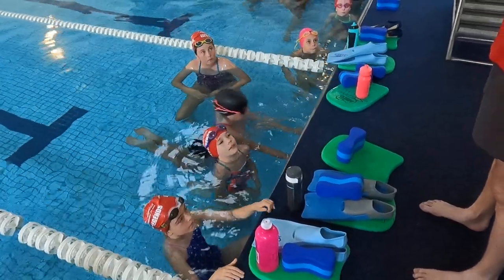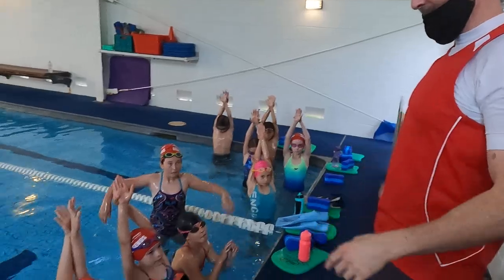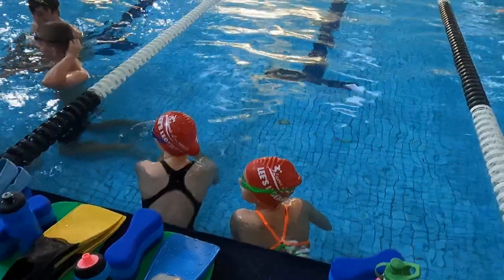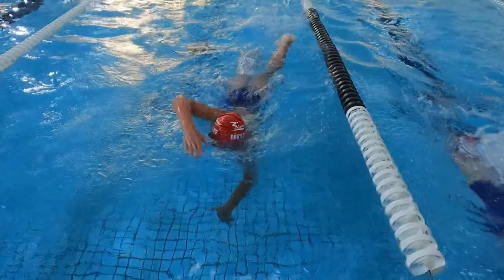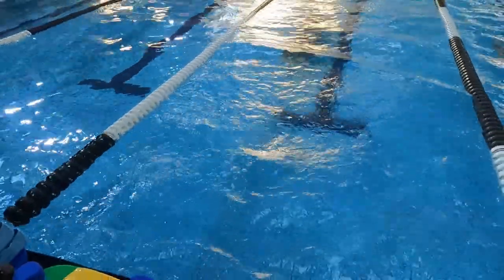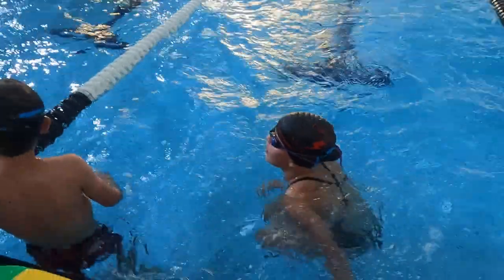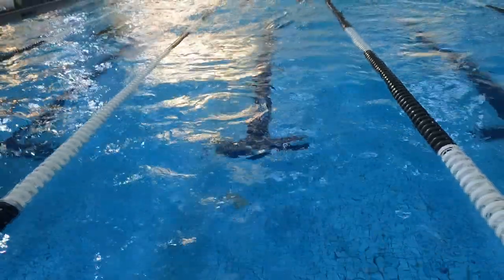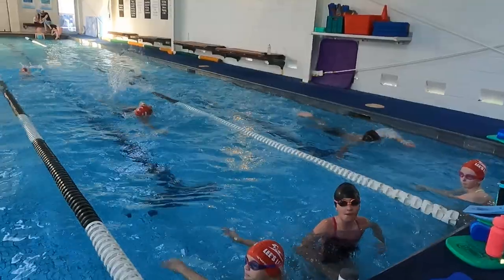Junior squad coaching. A short hard set.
Watch  a group of 8 to 12 year old swimmers who train 3 to 5 hours a week concentrating on technique. The video is uncut so you can see the swimmers technique, how hard they work, and the interaction between coach and swimmers.
Champion swimmers must have great technique. This must be done early in a child's swimming journey. The swimming coach shapes their technique and molds their minds to give them a love of the sport.
Young swimmers must learn:
"The harder you work the harder it is to surrender!" Get more online swim teaching progressions: